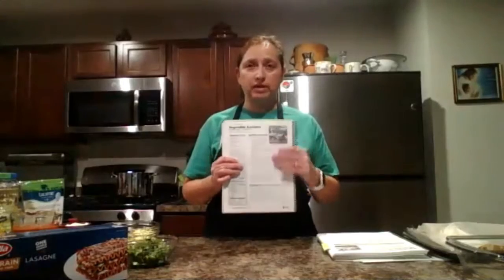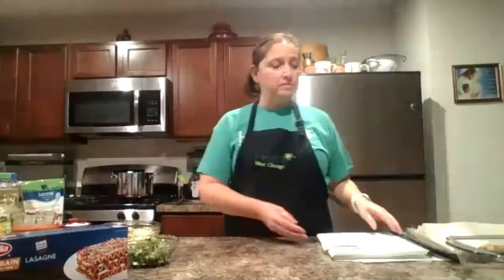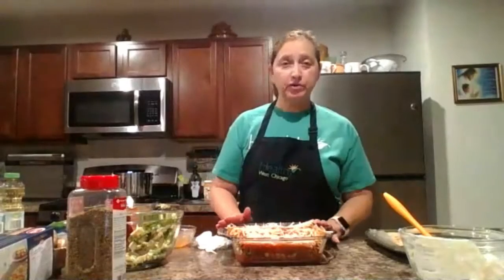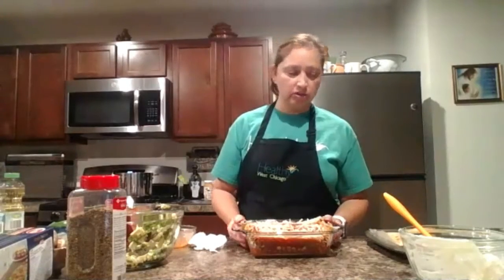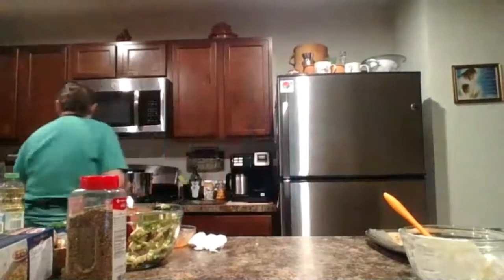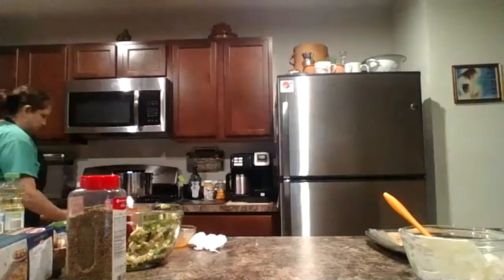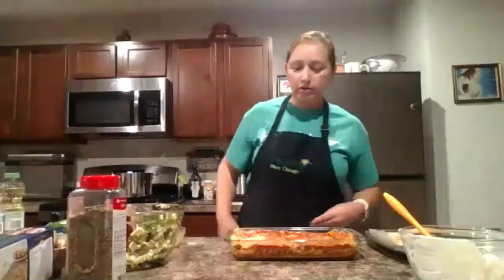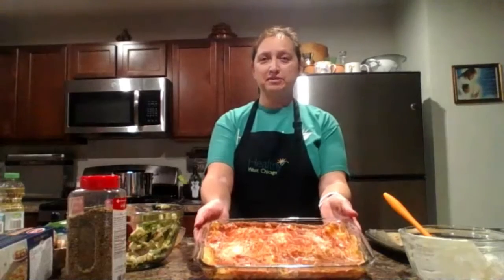Meal Makeover: Veggie Lasagna